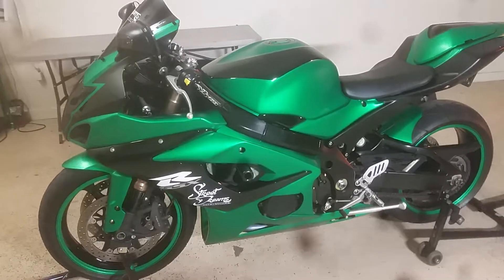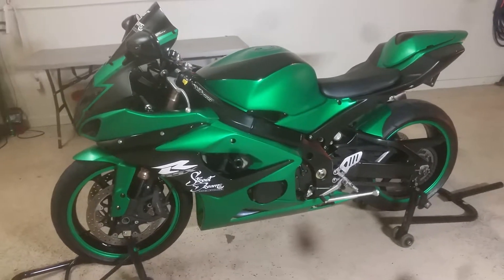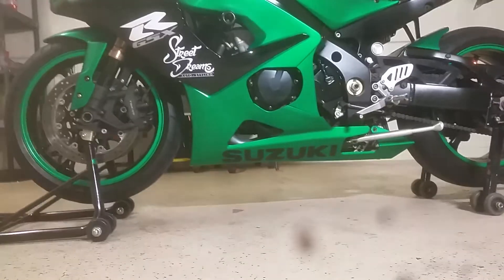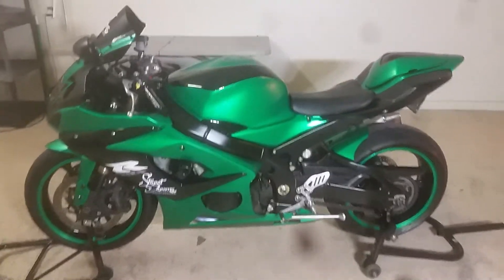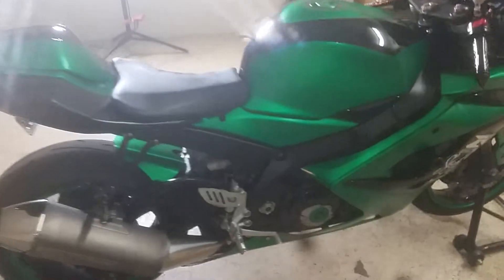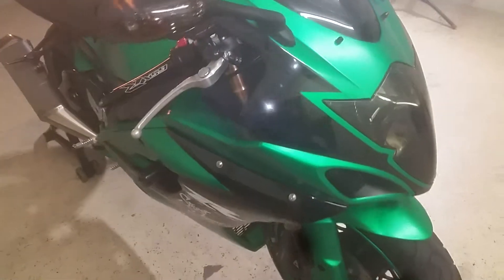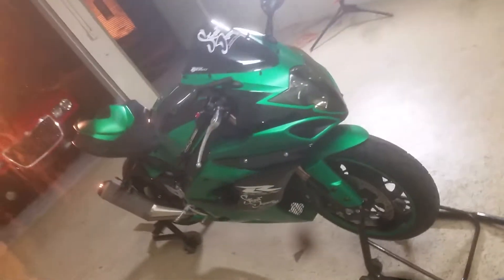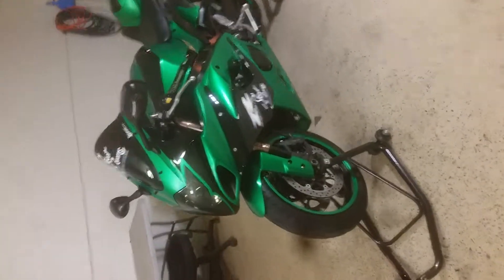2005 GSXR 1000 Wrap - 3M Satin Sheer Luck Green